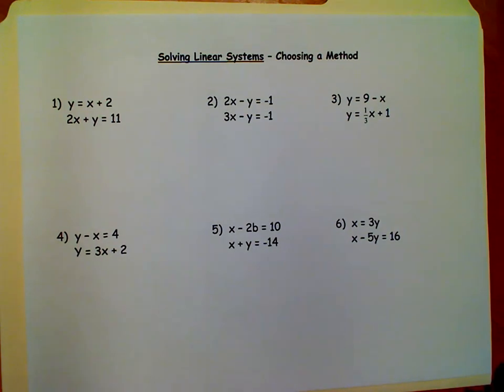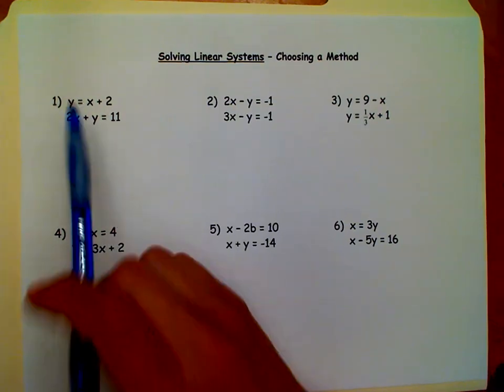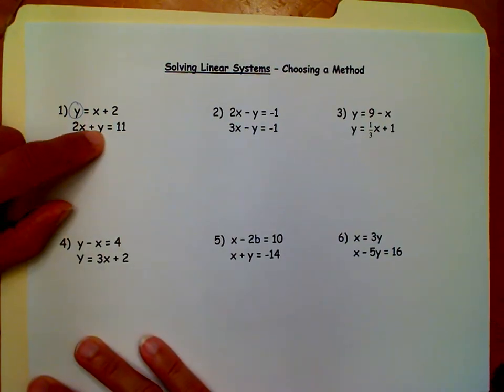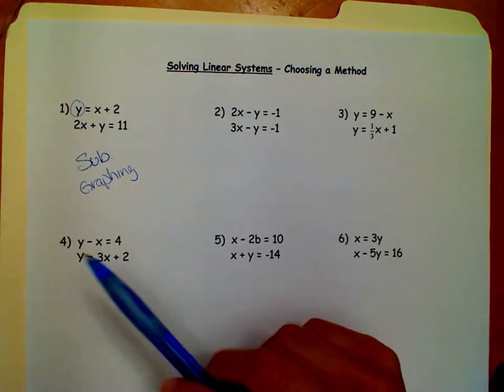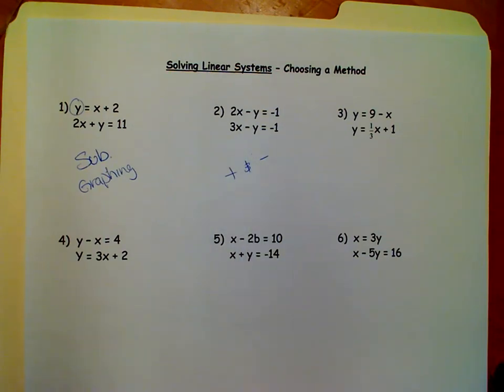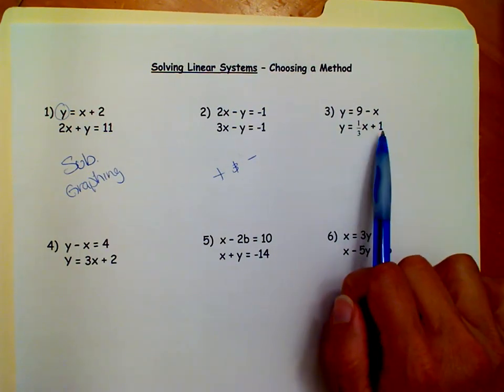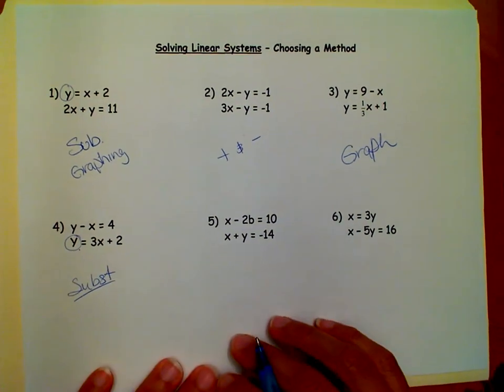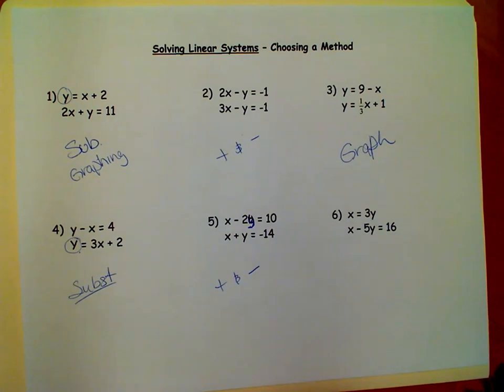Solving Linear Systems Choosing a Method